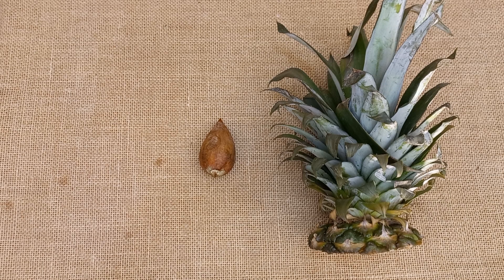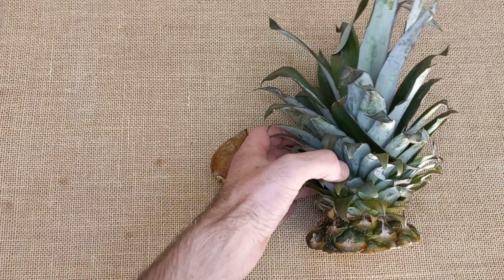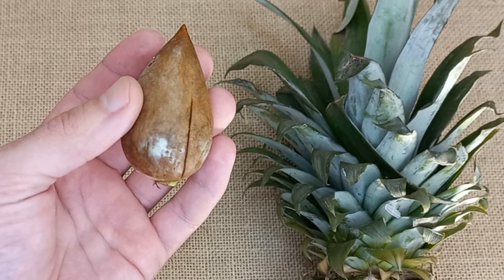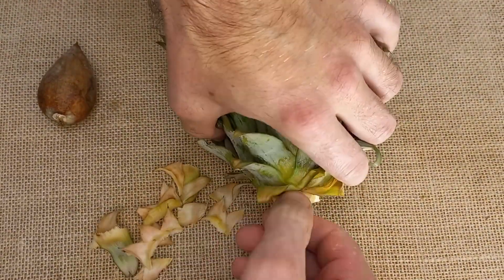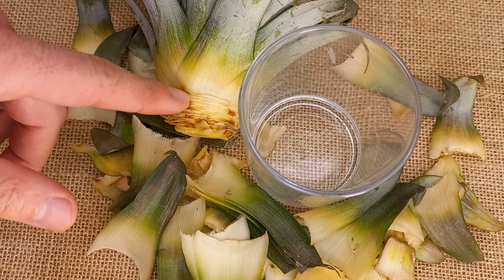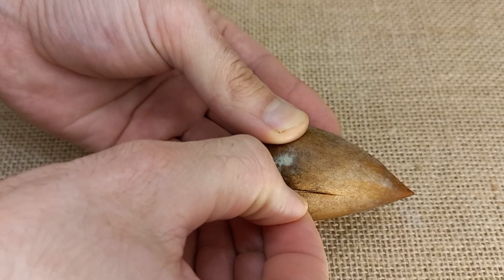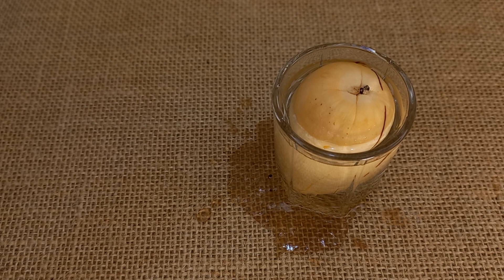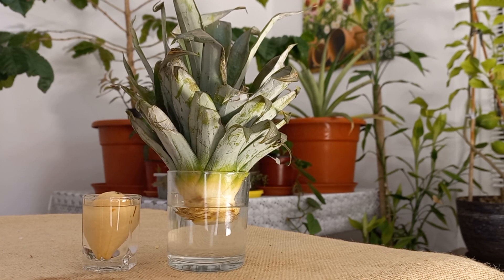I'm trying to propagate pineapple and avocado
Hello! Exciting news ahead! I have the chance to grow more pineapples and avocados. 🍍🥑 So, I have the top of a pineapple, happily resting in water and eagerly growing its roots. 🌱 I've also done the same with an avocado pit. Fingers crossed for success! Can't wait to share the updates! 😊🌿